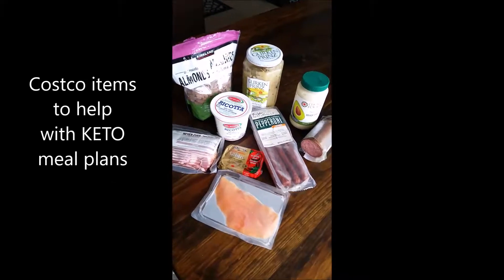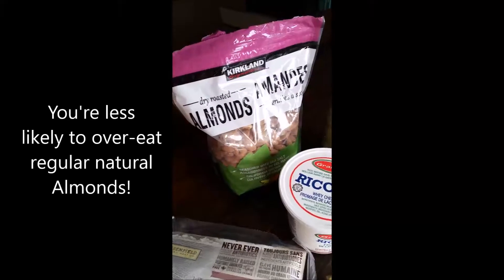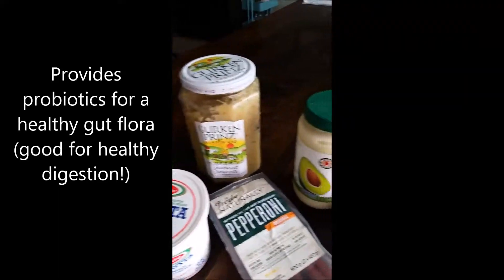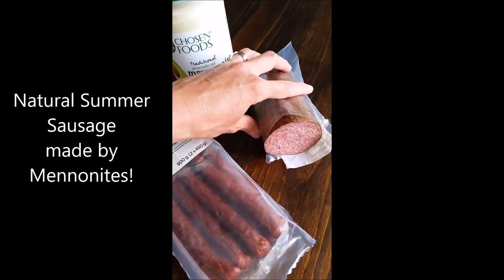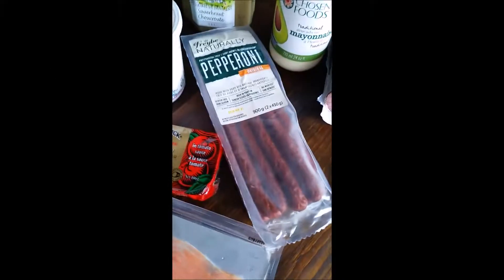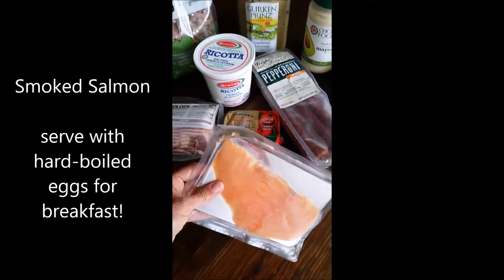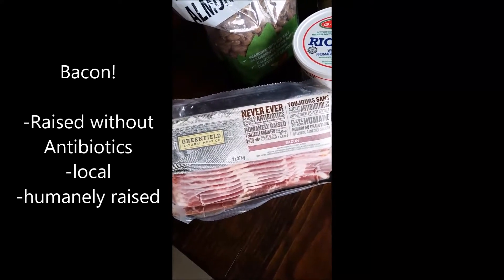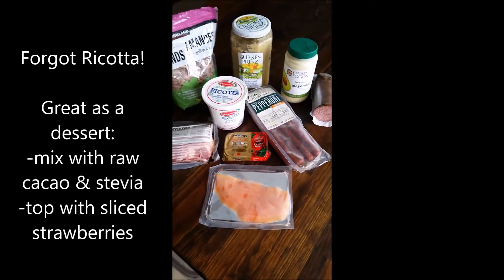Costco items to help with KETO lifestyle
Here's just a FEW staples I found at Costco to help with my Keto meals!